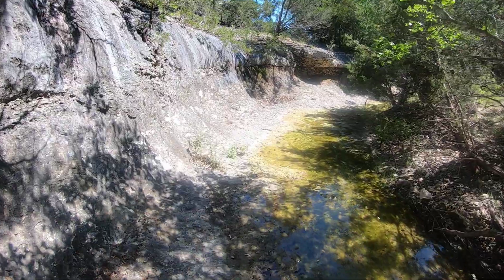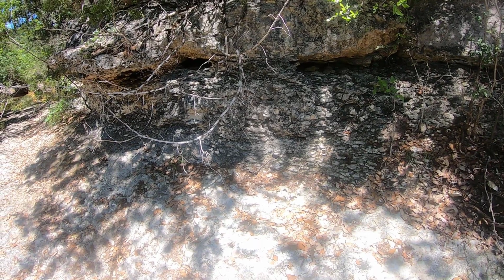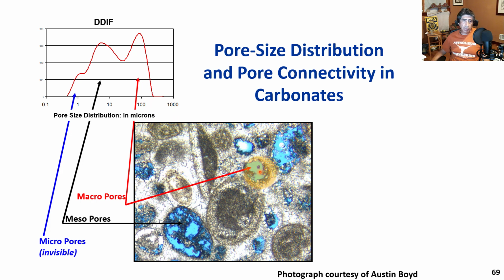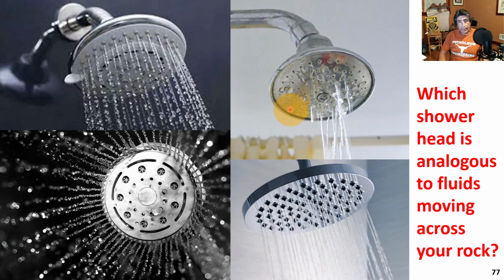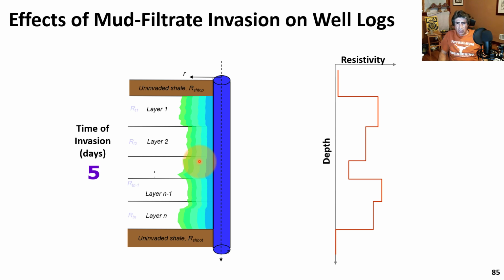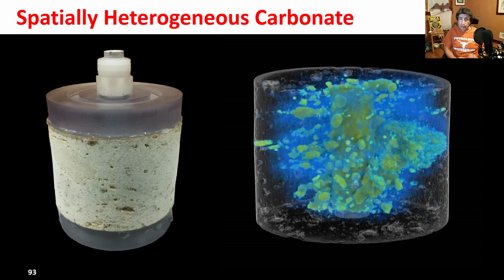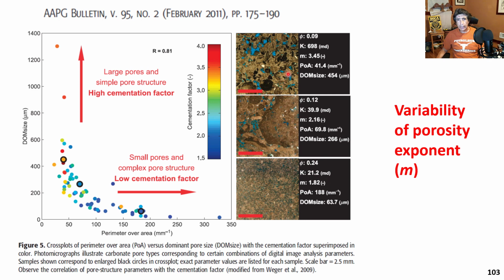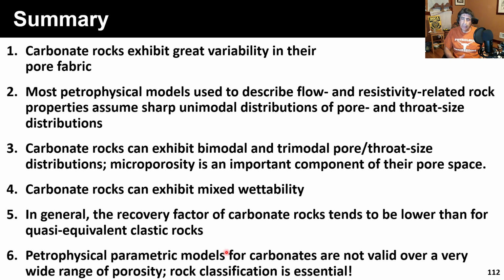Introduction to the Formation Evaluation of Carbonate Rocks, Part 2: PGE358 Spring 2020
PGE358, Spring 2020: Principles of Formation Evaluation.
Instructor: Carlos Torres-Verdin, PhD, Professor, Hildebrand Department of Petroleum and Geosystems Engineering, The University of Texas at Austin.

This video-recorded lecture is an introduction to the formation evaluation of carbonate rocks. Special emphasis is placed on the measurement and/or quantification of (a) storage and flow properties, and (b) elastic and mechanical properties. Part 1 focuses on (a) the genesis and diagenesis of carbonate rocks and their controls on storage and flow properties, and (b) formation evaluation of carbonate rocks with conventional well logs. Part 2 (this part) examines the distribution of pore and throat sizes of carbonate rocks and their impact on storage and fluid-transport properties. Part 3 describes the use of advanced ("boutique") well logs (e.g., magnetic resonance, borehole images, spectroscopy, and formation testing) for the in-situ evaluation of petrophysical and mechanical properties of complex carbonate rocks.